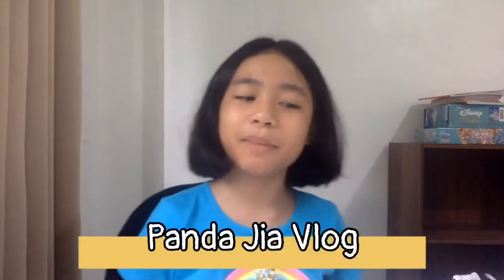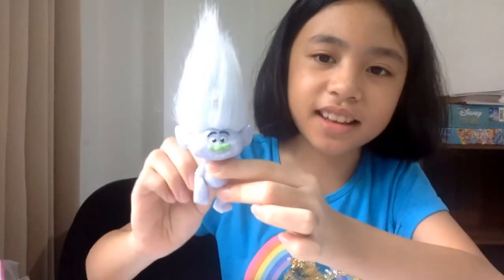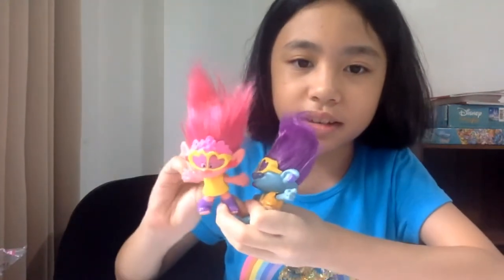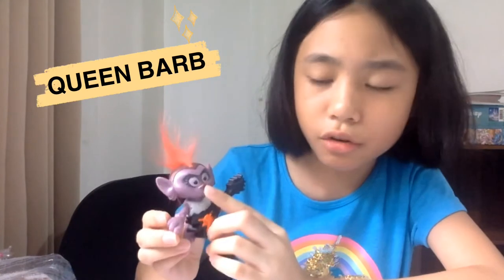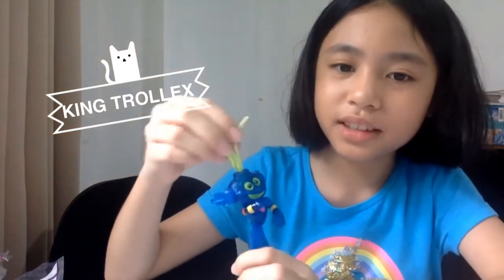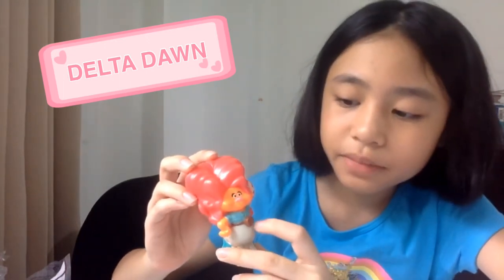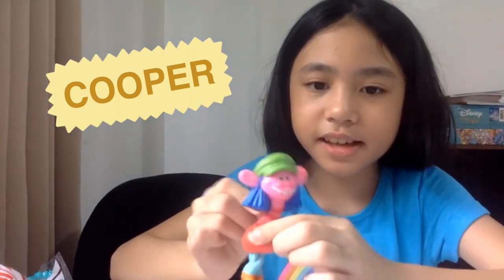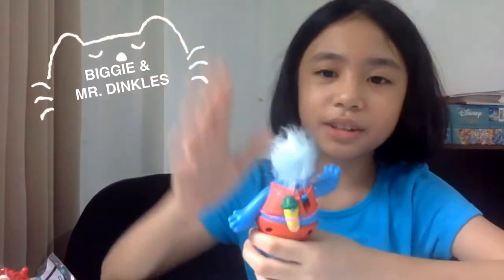Trolls World Tour McDo Toys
Hello Guys! I am going to show you all of the Trolls World Tour McDo Toys, enjoy!

Poppy
Branch
Hickory
Delta Dawn
Guy Diamond
Biggie & Mr. Dinkles
King Trollex
Queen Barb
Cooper
Cloud Guy